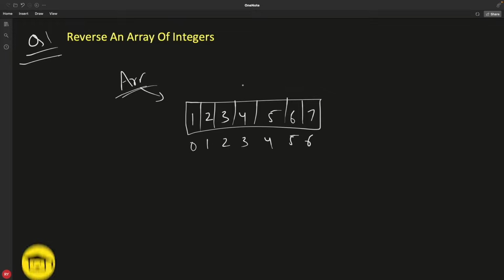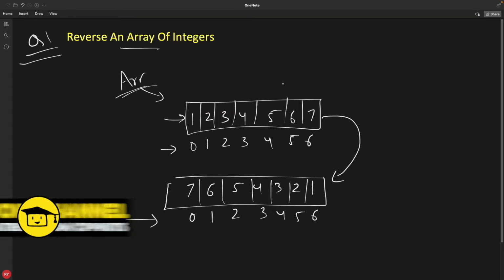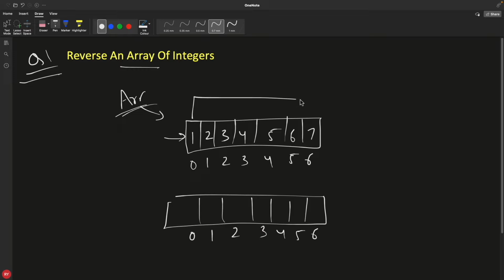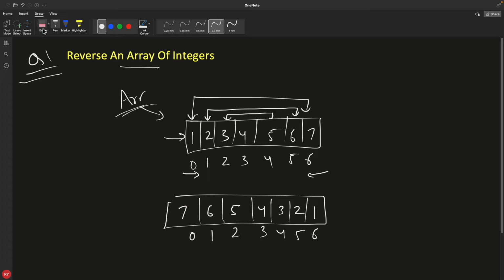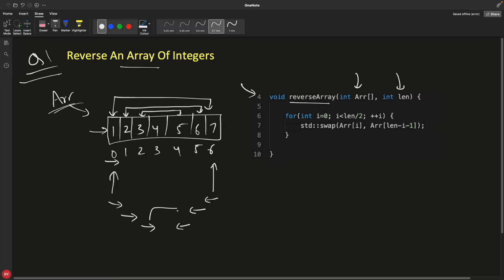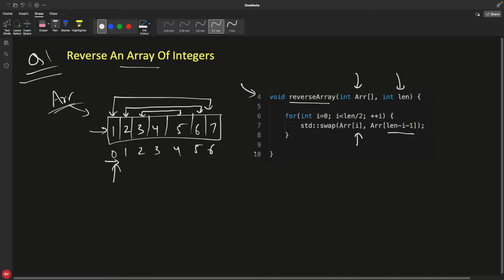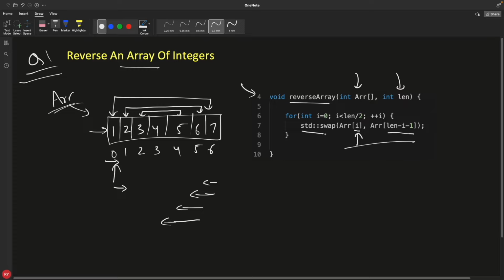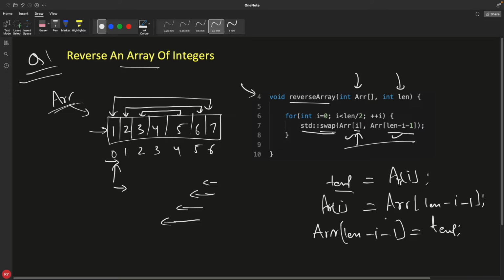Reverse An Array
JOIN ME

Time Lines
0:05 Introduction
0:34 Approach
2:24 Code Explanation

This video is for beginners, I have used a for loop to swap the elements in the array, and this video covers how to reverse the same array, I mean reverse in-place.

This is mainly asked to freshers, but sometime we can see this questions in experienced candidate interviews also. Basically it checked how much fast you think and quickly implement in code.

Do let me know if there is any doubt regarding this video or any other topic, I will do my best to answer you.

Thanks,
CppNuts